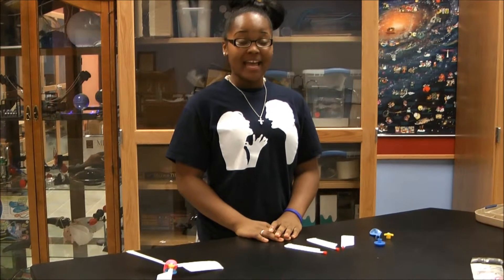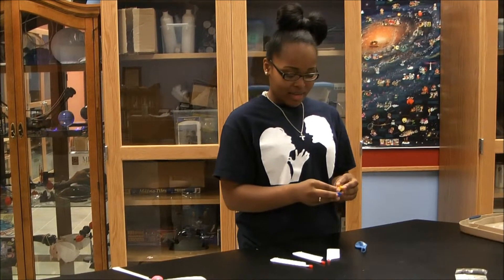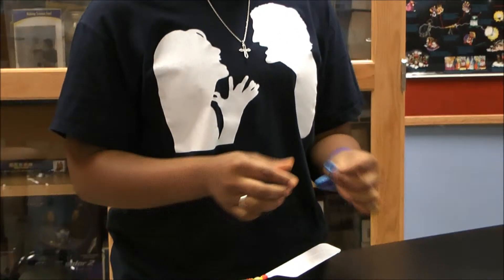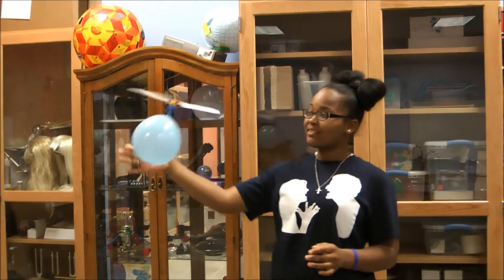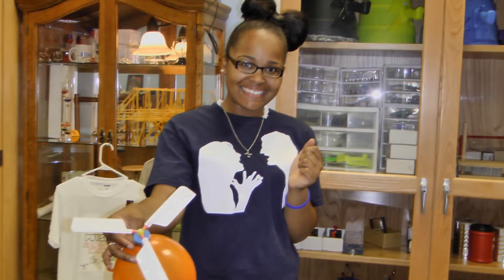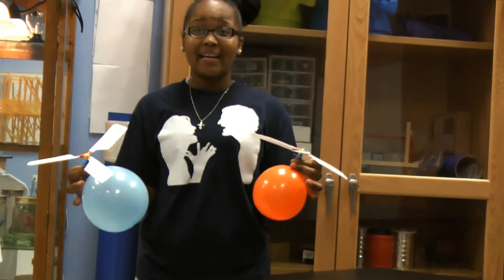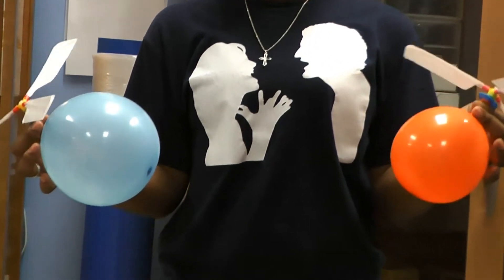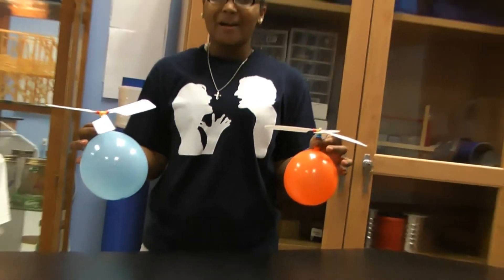Physics Helicopter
here`s PHYSICS where`s math leventsakar physics toys cool science movies k-12 funny education water rockets mousetrap projects java flash comics songs physic games Olympiads amazing interesting PBL 5E learning cycle STEM T-STEM